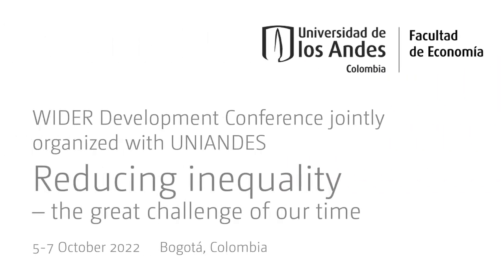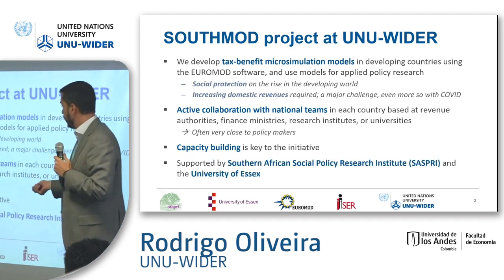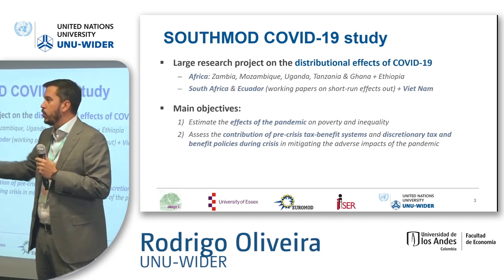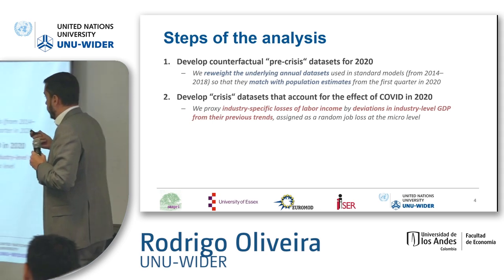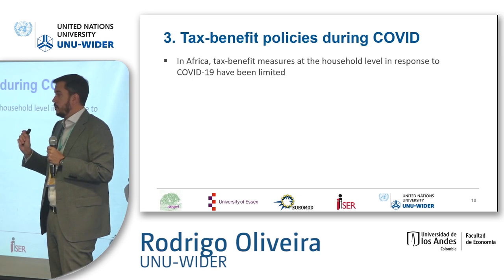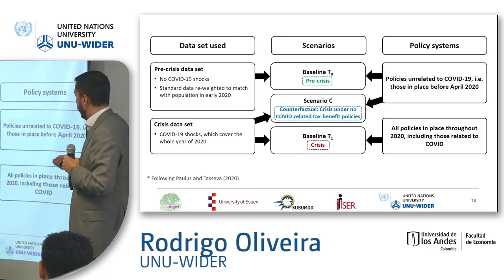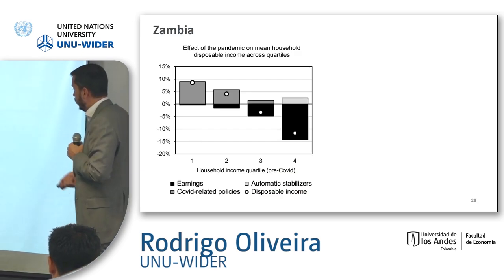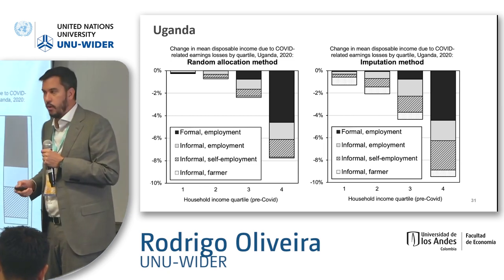8.4 Social, fiscal, or other policies to reduce inequality (SOUTHMOD) - Rodrigo Oliveira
The session includes a few papers produced by the UNU-WIDER's SOUTHMOD - simulating tax and benefit policies for development project. Increasing fiscal capacity through tax reforms seems therefore critical to strengthen welfare systems in developing countries. This session discusses the extent to which tax-benefit policies have mitigated the increase in poverty and inequality in selected African during the pandemic. It also considers gender disparities in the labour market due to the economic crisis and the role of COVID-19 emergency policies in reducing the gender income gap in selected Latin American countries. Finally, it discusses the feasibility of strengthening social protection by means of increased taxation in developing countries.